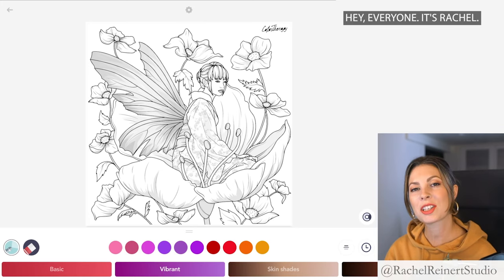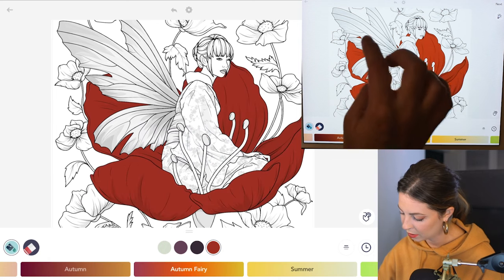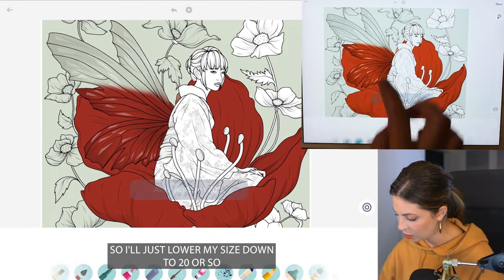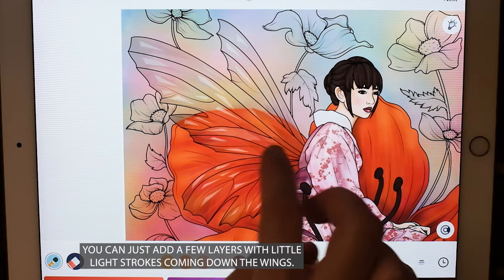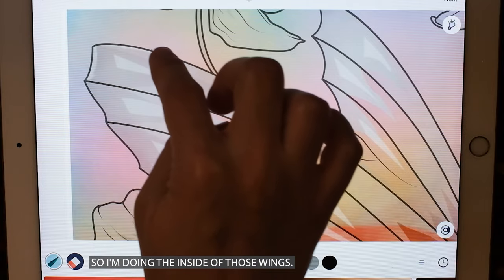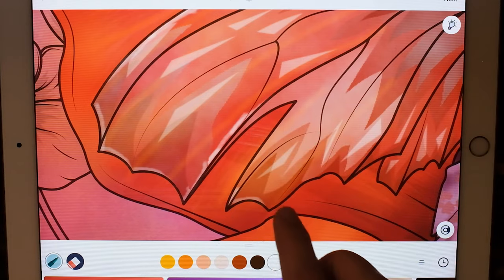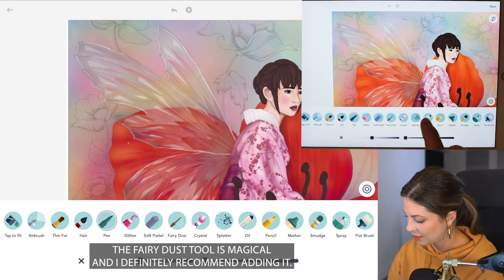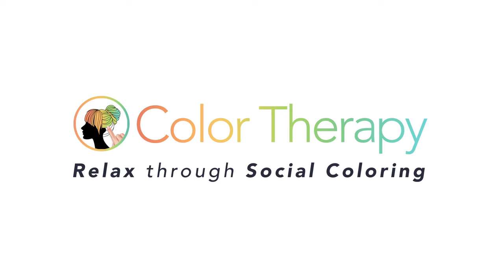Digital Painting Tutorial: How To Create Clear Wings | Color Therapy Adult Coloring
In this Advanced Coloring tutorial, We will teach you how to create Clear Wing with Advanced tools using the Color Therapy App .